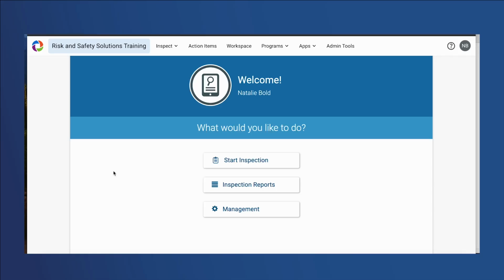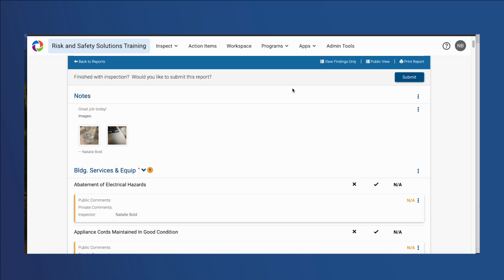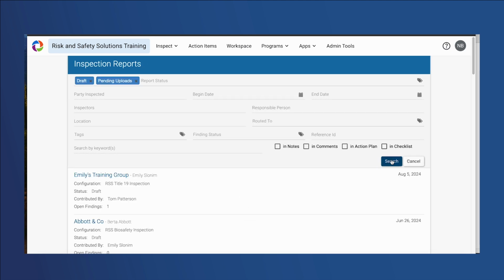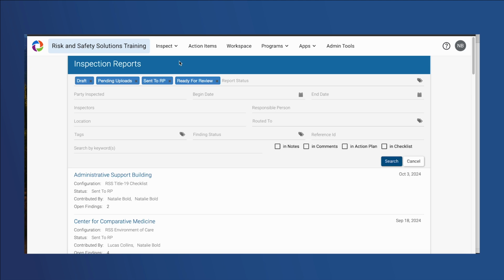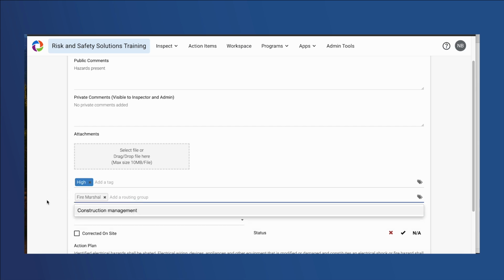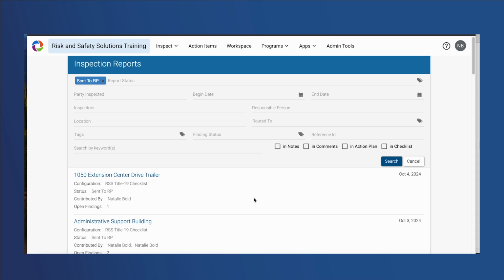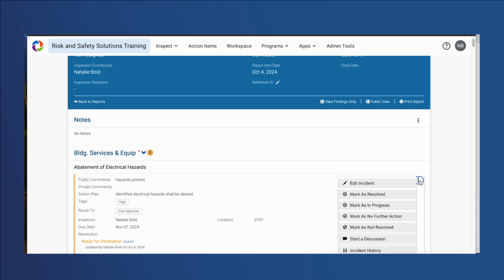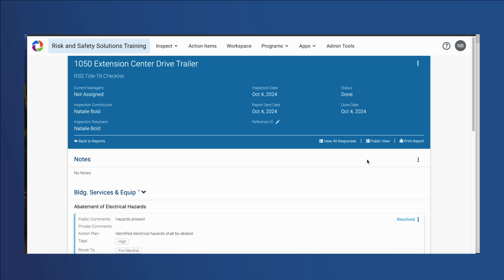Inspect for Inspectors - Desktop